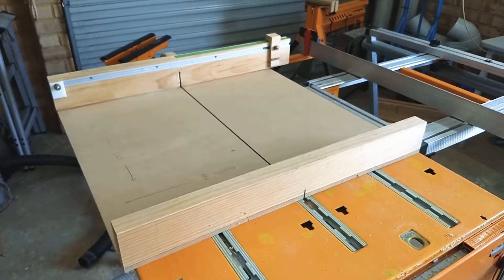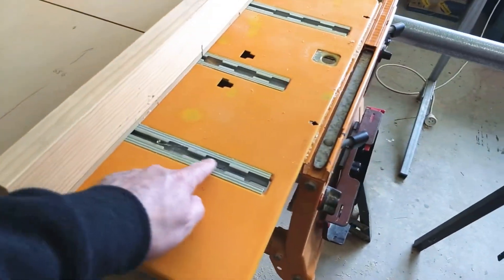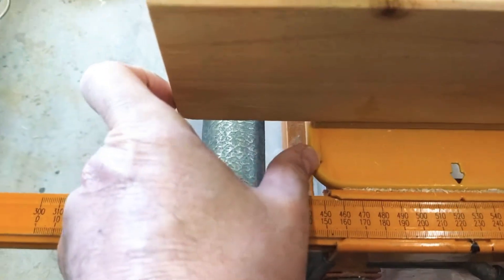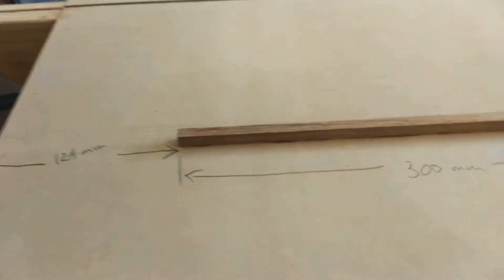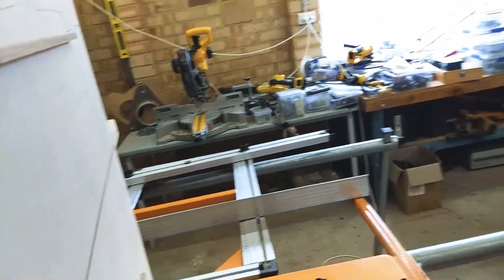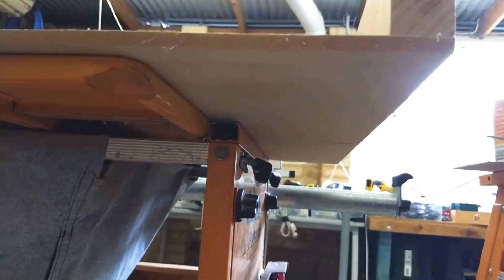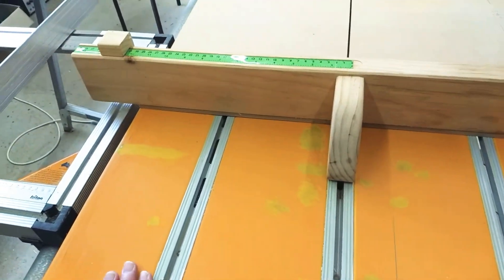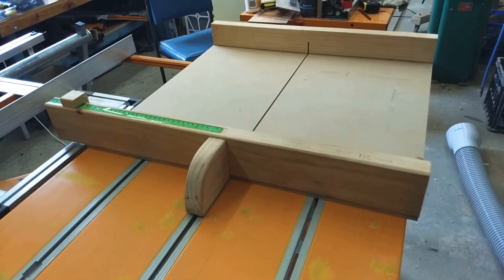Update on sled design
This video presents the considerations around dimensions for the sled, which resulted from subscriber questions.  If anything's not clear, let me know in the contents below.